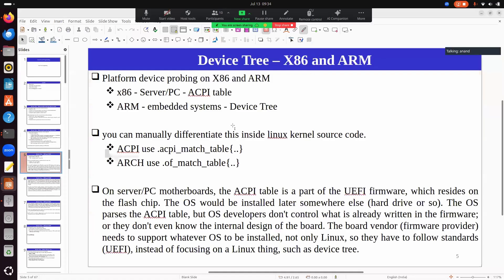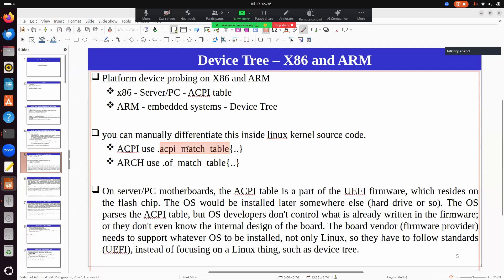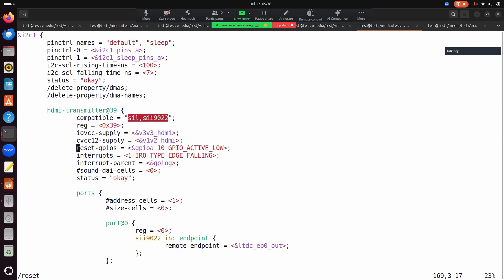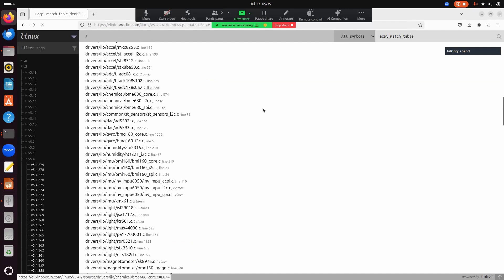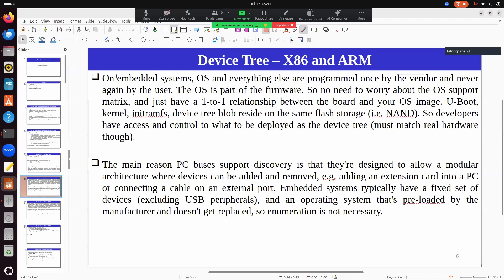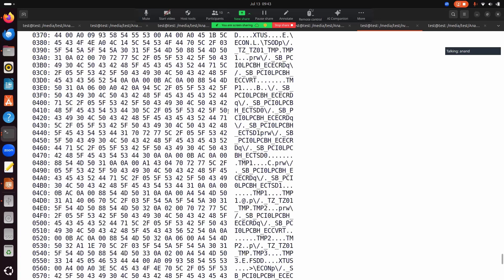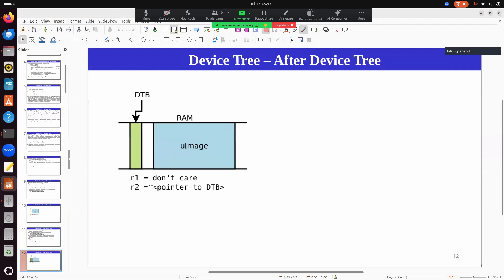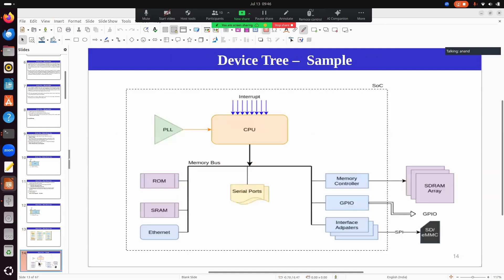Linux Device Configuration Mechanisms - ACPI vs Device Tree | Linux kernel and Linux device driver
Deep Dive: Linux Device Configuration Mechanisms - ACPI vs Device Tree
Excited to share insights from our latest technical webinar on Linux kernel device configuration! We explored the intricate world of hardware-software interaction in Linux systems.

🎯 Key Technical Insights:
Architecture-Specific Approaches:
x86 platforms leverage ACPI tables through BIOS
ARM systems utilize Device Tree mechanism
Modern hardware can support both simultaneously (bet you didn't know that!)

Driver Intelligence:
Dual match tables (OF_MATCH_TABLE & ACPI_MATCH_TABLE)
Unique device fingerprinting through compatible fields
Cross-architecture support capabilities

Bootloader Magic:
Dynamic hardware detection
Intelligent Device Tree blob selection
Register R2 utilization in ARM (evolved from historical ATAG in R3)

💡 Most Interesting Discovery: Some modern drivers can handle both ACPI and Device Tree configurations simultaneously, enabling seamless cross-architecture compatibility!

🔍 Technical Deep-Dive Flow:
1) Device Tree: DTS → DTC → DTB → Bootloader → Memory → Kernel → Device Instance
2) ACPI: BIOS → ACPI Tables → Kernel → Device Configuration

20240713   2    Device Tree   X86 and ARM